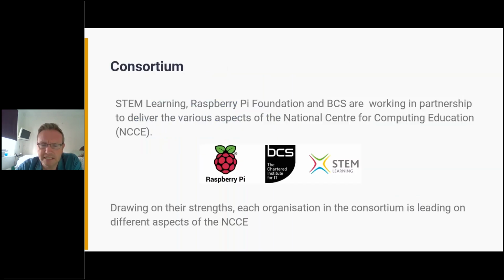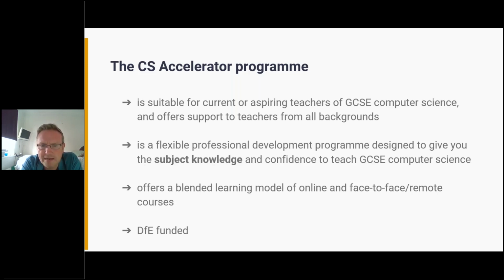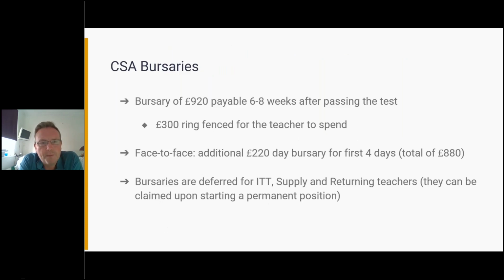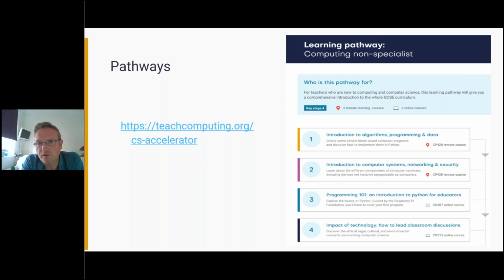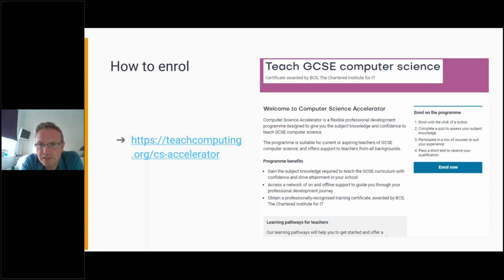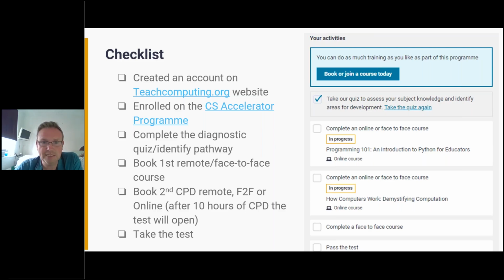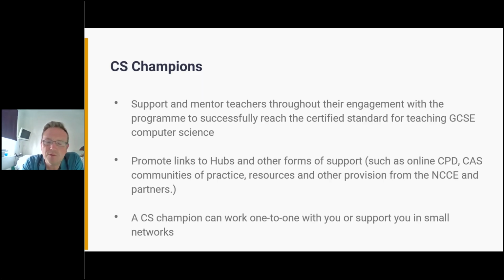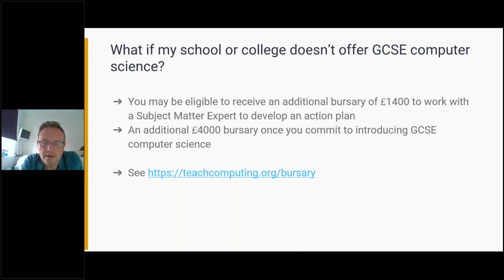NCCE Computer Science Accelerator: Who? What? Why?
CAS Virtual Showcase 2020   - July

The eligibility for participation in the CS Accelerator course has recently widened enabling more teachers and trainees to access it. This session will provide an overview of the benefits of gaining the CS Accelerator GCSE subject knowledge certificate for both computing specialists and those who would like to teach CS as a second subject. it will explore the online and remote courses that currently make up the CS accelerator and help participants understand the most suitable pathway through it based on their starting points.